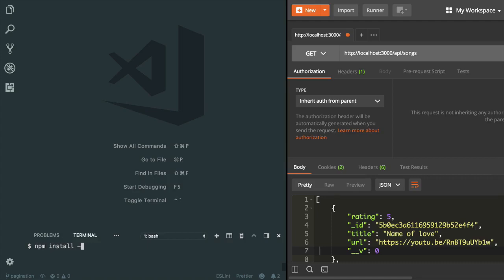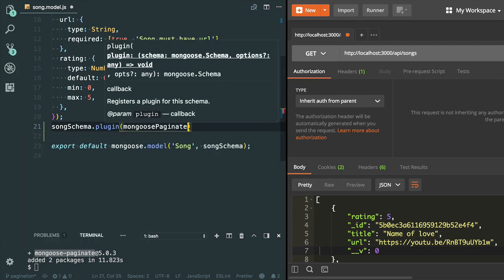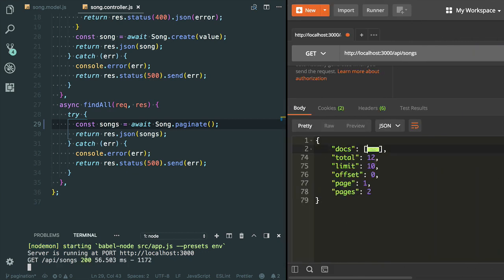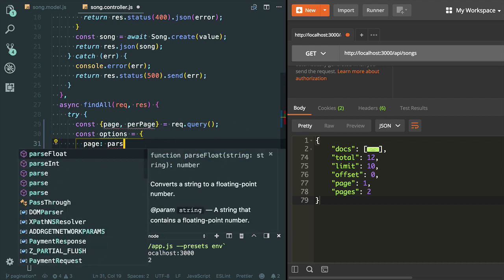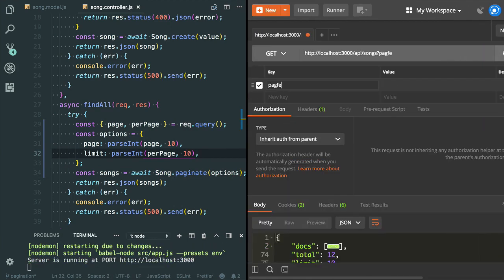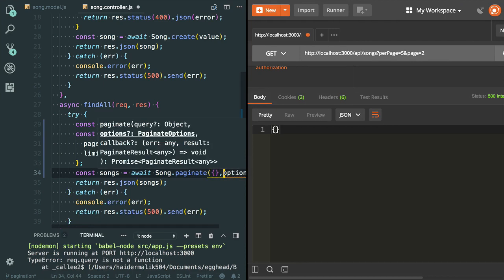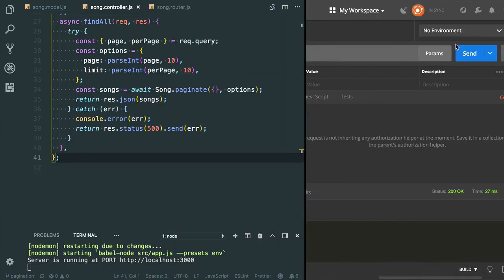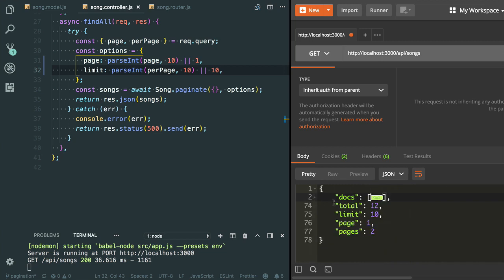Pagination in Mongoose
Learning Path to Become a FullStack Developer